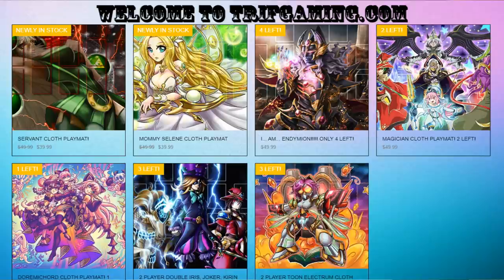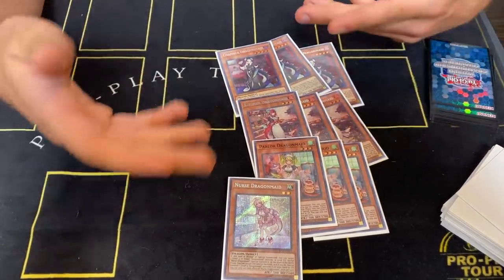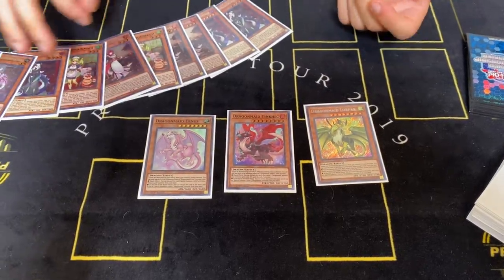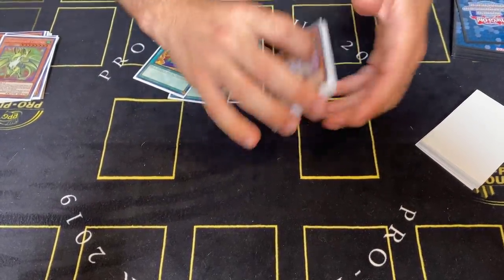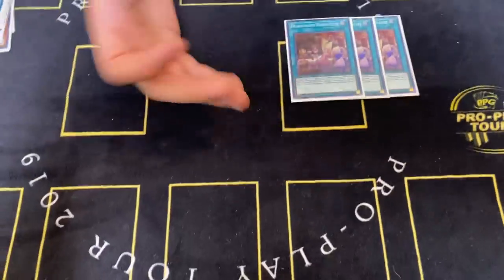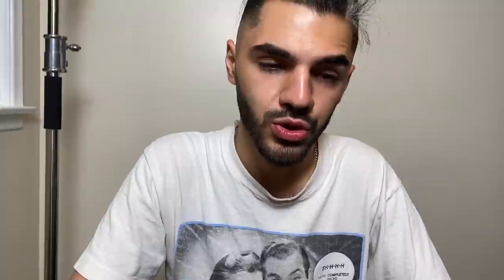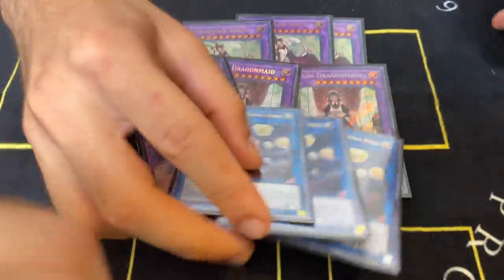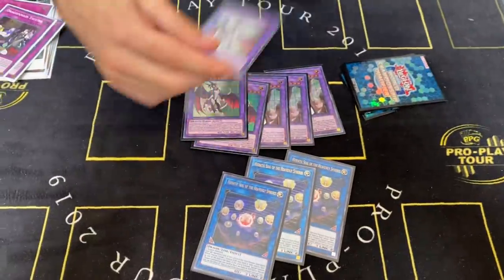BEST DRAGONMAID DECK PROFILE FT. MILANO